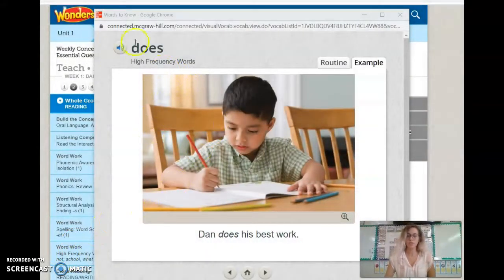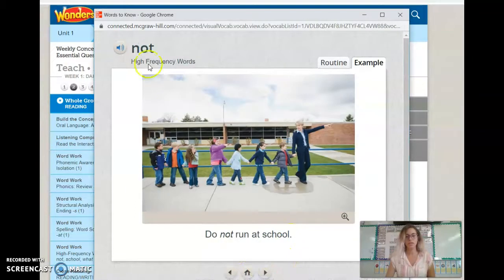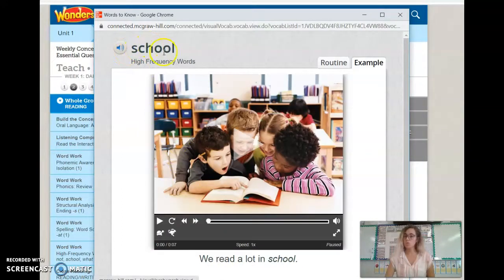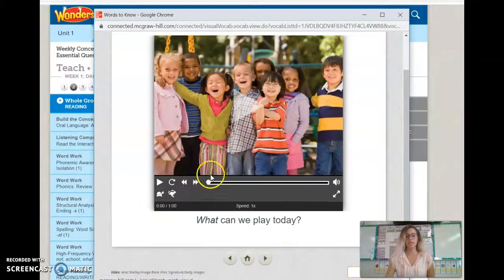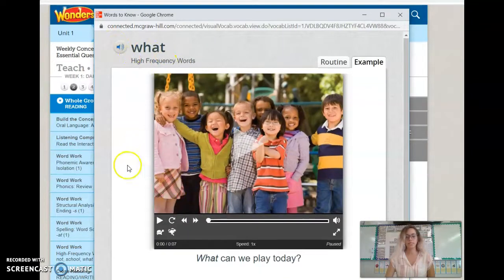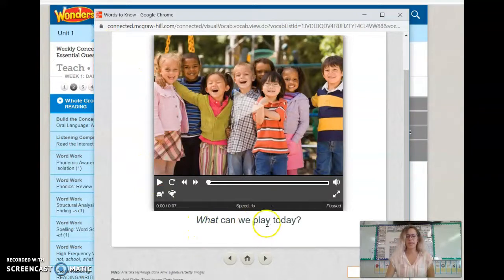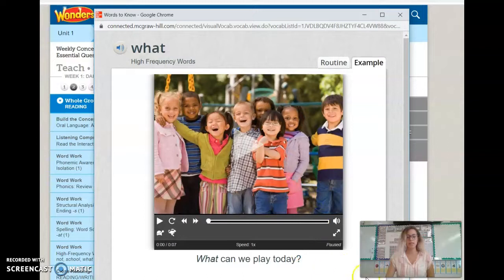High Frequency Words